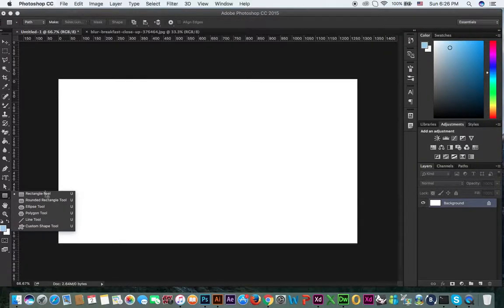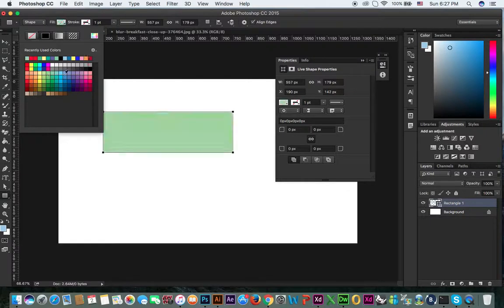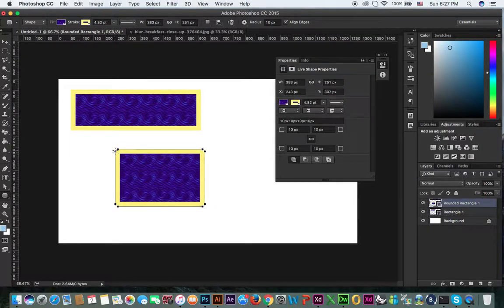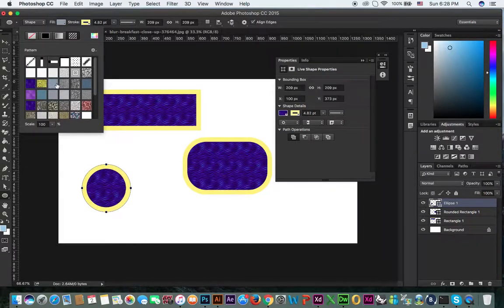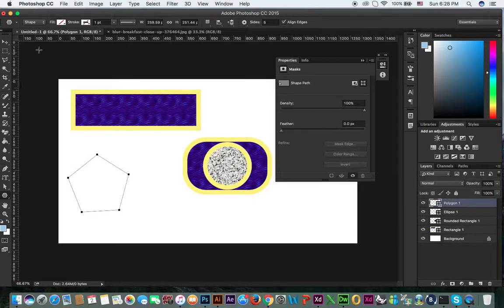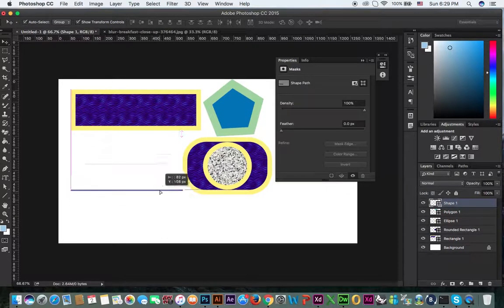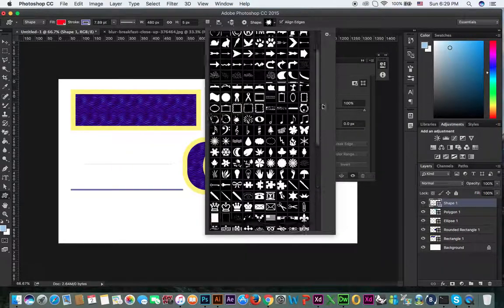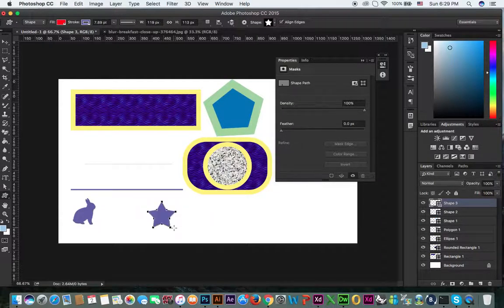Working with Different Shapes in Adobe Photoshop CC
Learn how to use rectangle tool, rounded rectangle tool, ellipse tool, polygon tool, line tool and custom shape tool in adobe photoshop cc. Be a professional graphic designer in adobe photoshop cc.